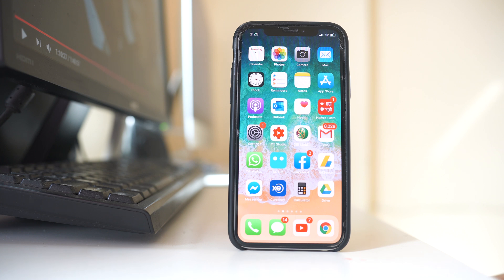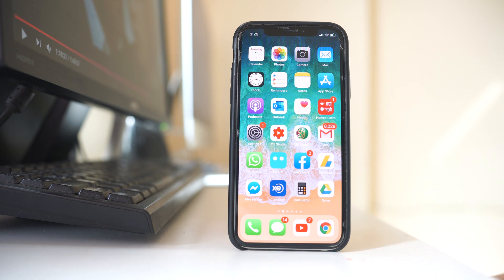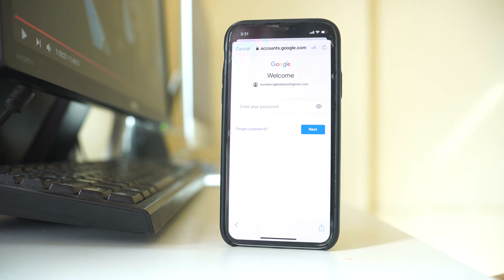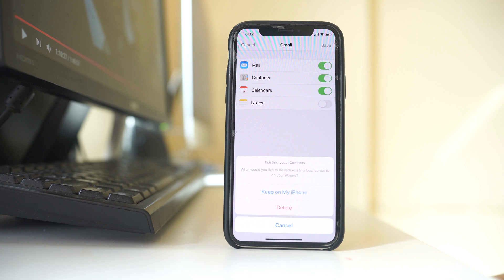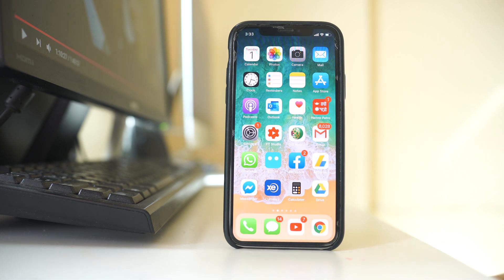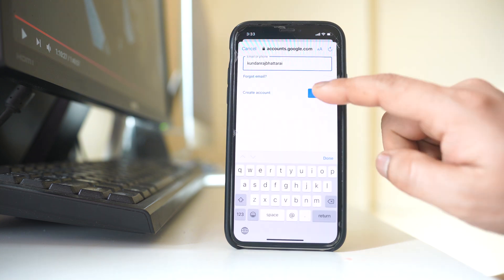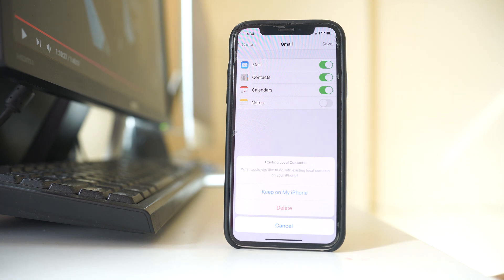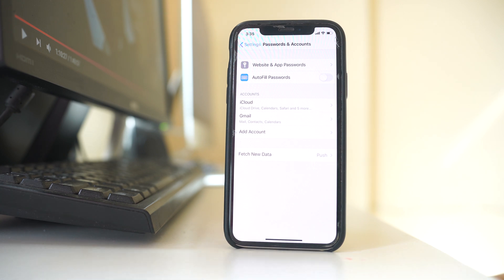How to easily move contacts from one iPhone to another iPhone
In this video today we will see how to easily move contacts from one iPhone to another iPhone without using iCloud. We will be using our google account for this purpose.

This video also answers some of the queries below:
How to transfer contacts from one iPhone to another
How to transfer contacts without using iCloud
How to transfer contacts from one iPhone to another using google account
sync contacts to google account
add google account to iPhone
transfer contacts from old iPhone to new iPhone
How to copy contacts to new iPhone
How to copy all contacts from iPhone to another iPhone
move contacts from iPhone to iPhone

For this we will use a google account. All the contacts will be backed to google account and then you can download in the new iPhone.

1. We will go to “Settings”.
2. Scroll down and go to “Passwords & Accounts”.
3. Select “Add account”.
4. Select “Google”.
5. Now enter your google account.
6. Select “Next”.
7. Enter password and then select “Next”.
8. Enable contacts button.
9. Now the phone is asking what you want to do with the existing contact. select “keep on my iPhone”.
10. Now the contact that is present in iPhone will be uploaded to the google account.
11. Tap on “save”.
12. Now in another new iPhone you will do the same exact process.
13. The contacts will be synced and saved to the new iPhone.